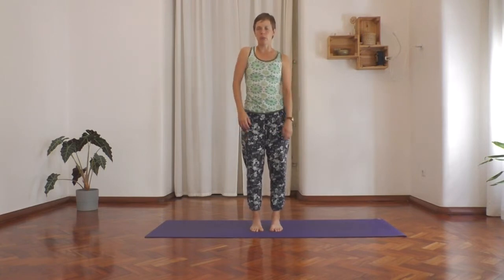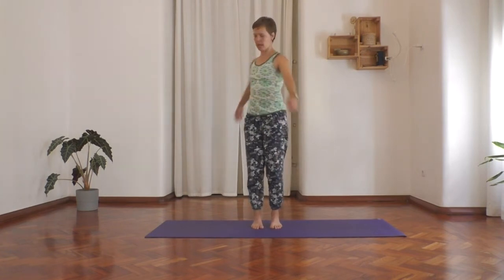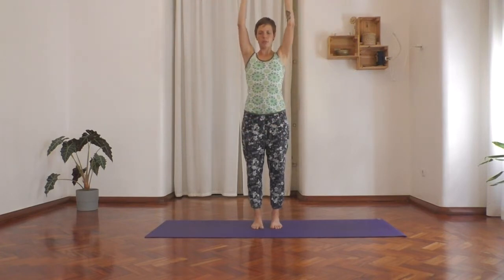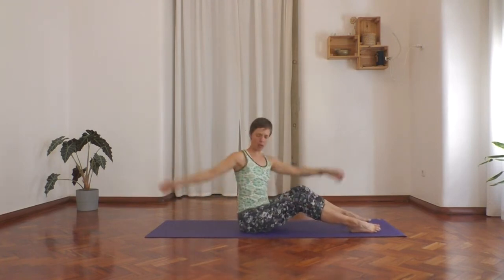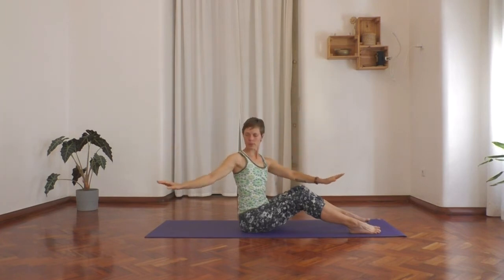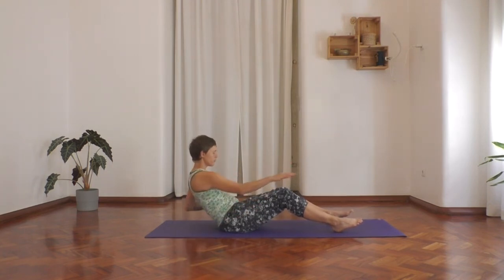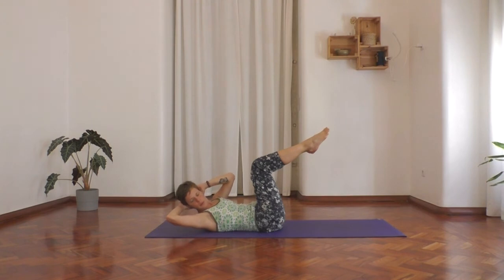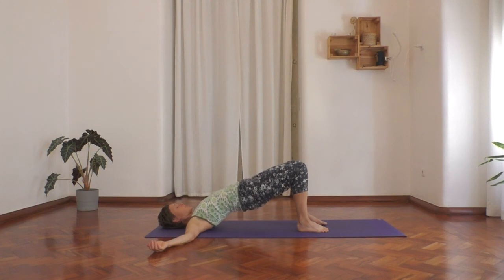Pilates Peggy shoulder, chest, spine connection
The shoulders, chest and spine are three big friends. They always work together and therefore are also depending on eachother. Any movment on one part has influence on the other.
Explore and enjoy a new feeling in your shoulder girdle.